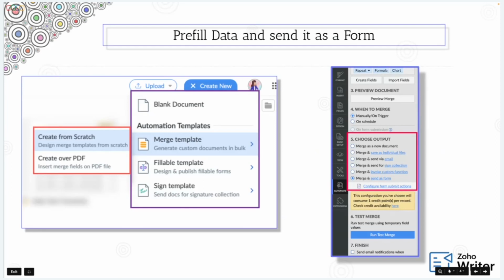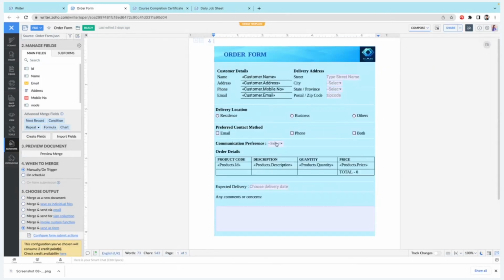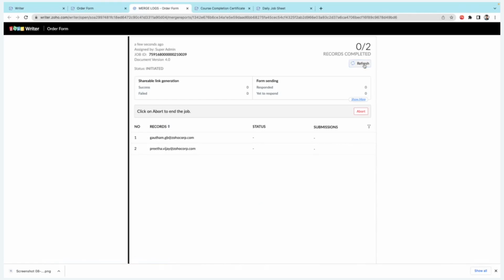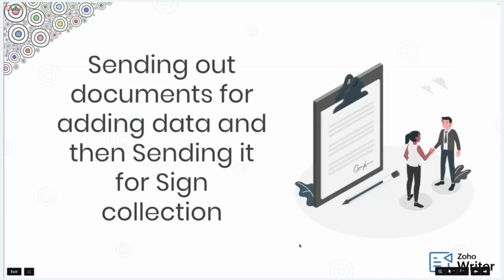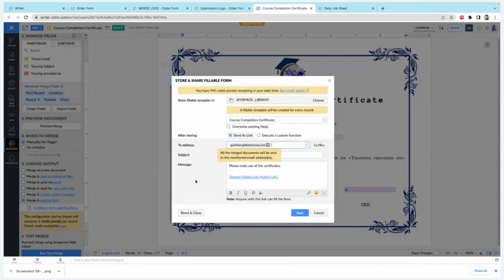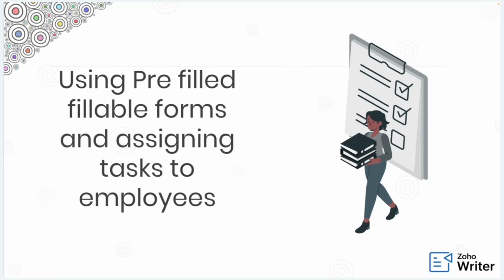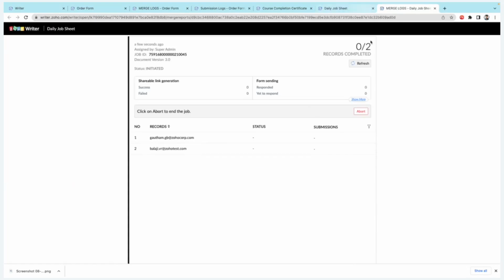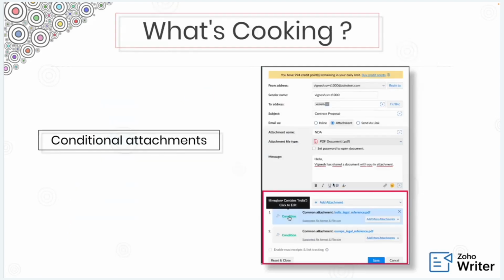Webinar: Learn to automate fillable form generation and accelerate business processes with Zoho W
This Zoho Writer webinar will provide an overview of how to automatically generate dynamic prefilled forms for your business from various data sources. We will also show a live demo of how Writer's fillable templates can help streamline your business process with real-world examples.

In this webinar, we will showcase:

1. Automatically generate prefilled fillable forms in bulk.
2. Share prefilled fillable forms to collect additional data and signatures.
3. Generate and distribute PDF forms to your colleagues to be filled at their convenience.